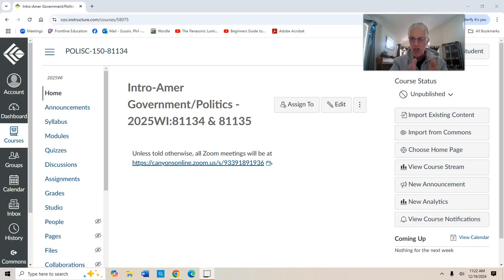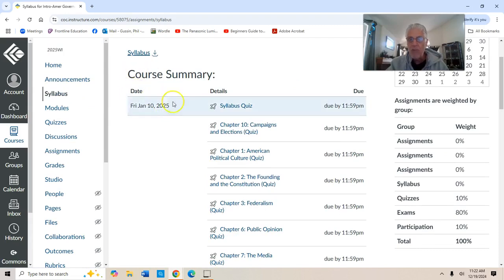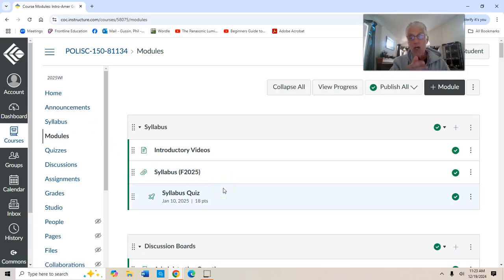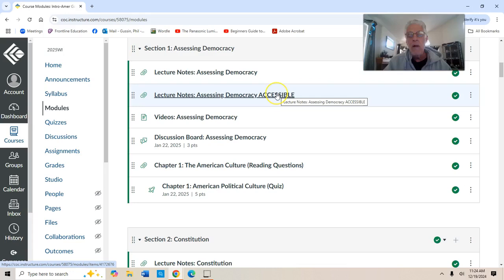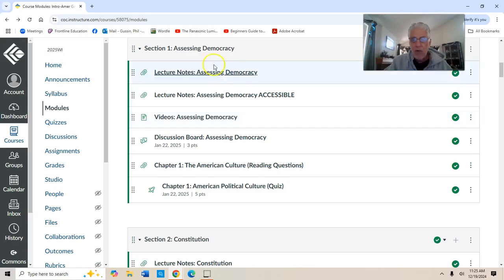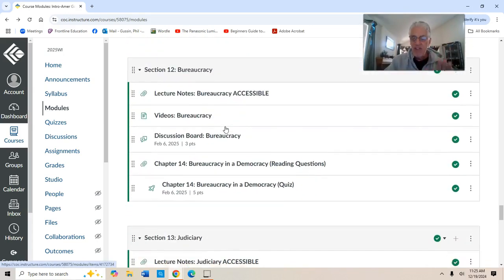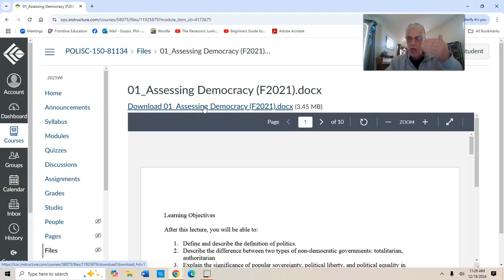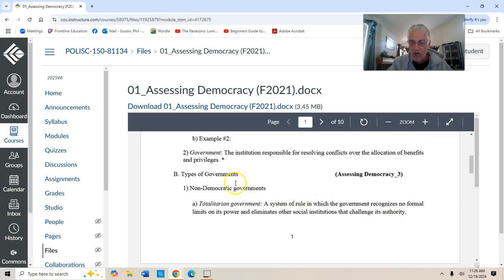Introduction to Canvas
In this video, I describe how the Canvas page is organized in my introductory political science course.